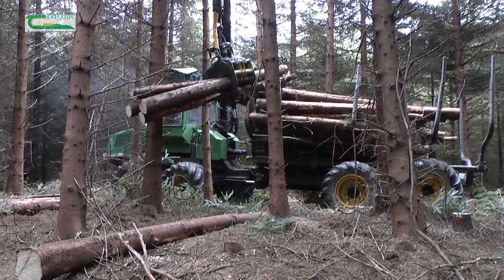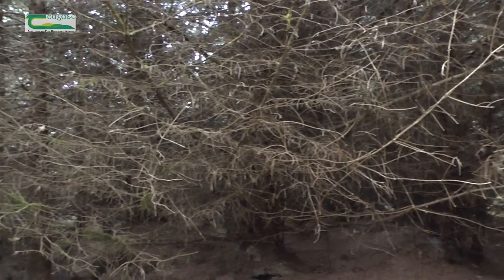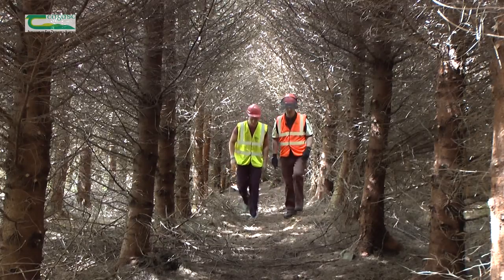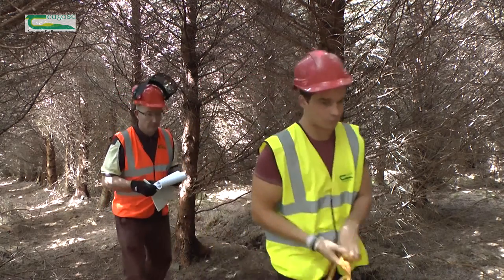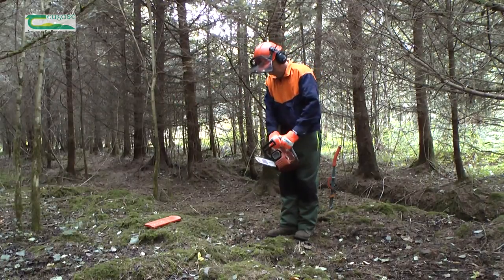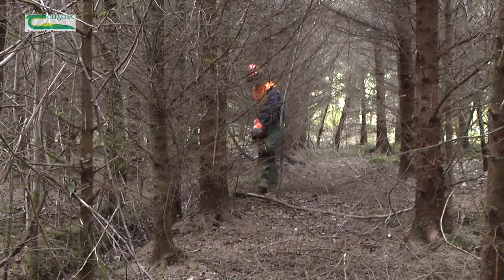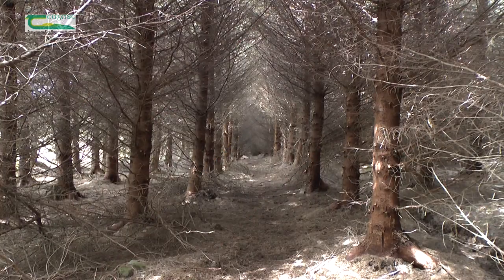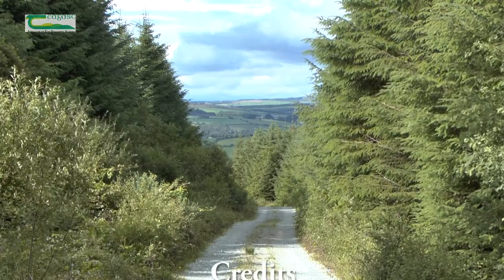The importance of inspection paths in conifer forests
The cutting of inspection paths is an essential operation in young conifer crops. Inspection paths provide clear and easy access into and through the forest, so that growth can be monitored, the timber crop assessed and provision made for timber harvesting and marketing.